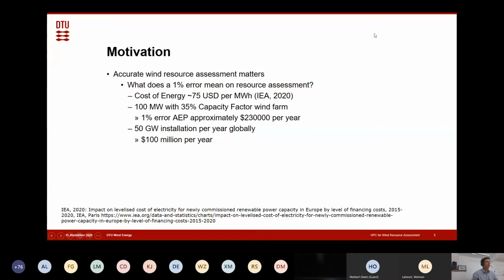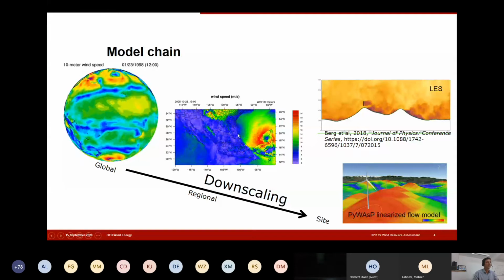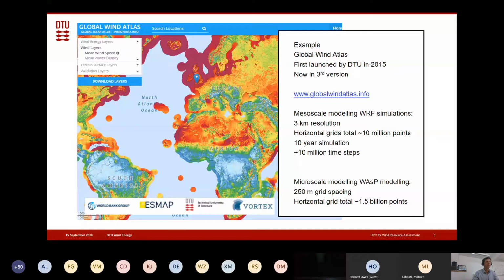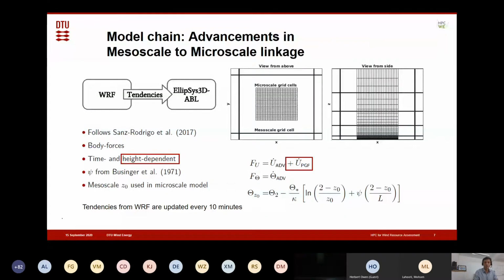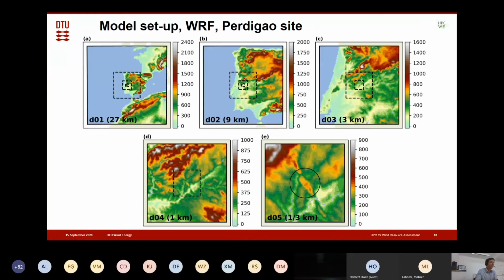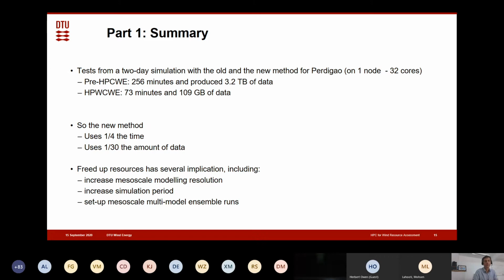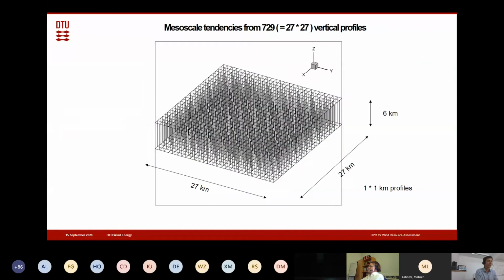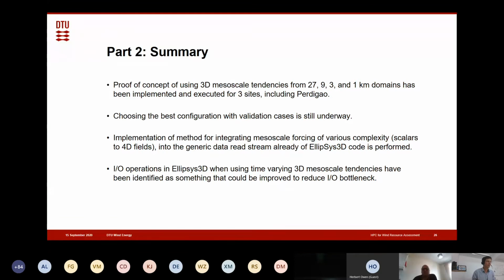HPCWE workshop - Talk 9 with Jake Badger